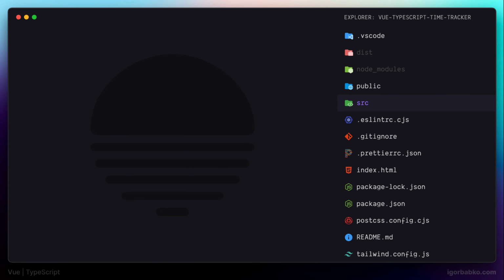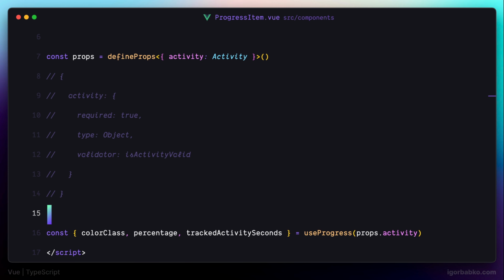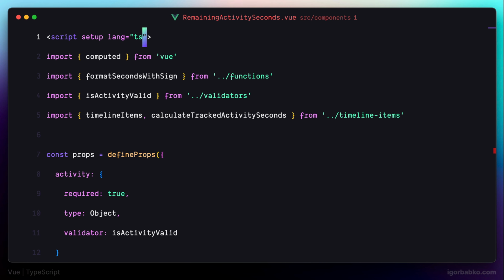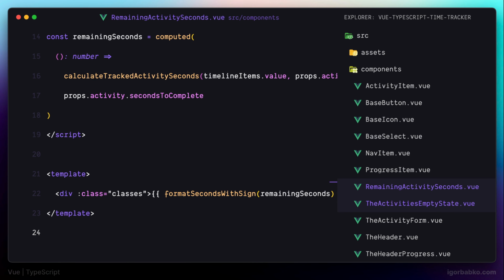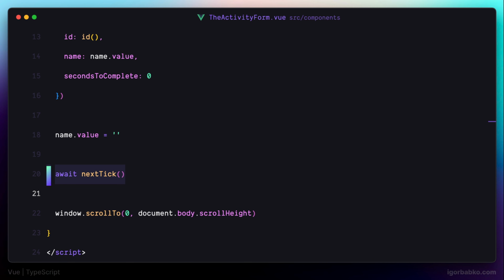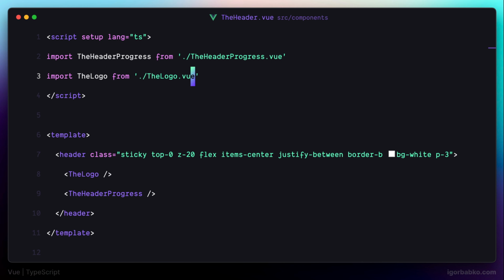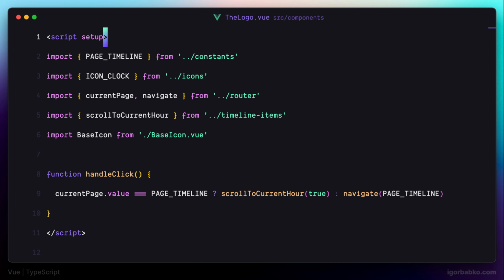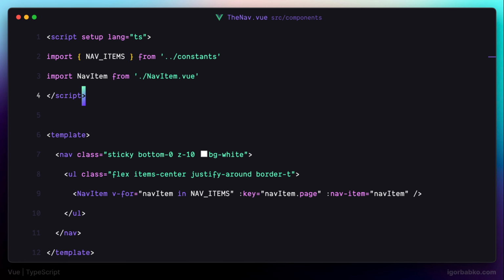TypeScript Integration Into Vue App From Scratch #24 - Typing components